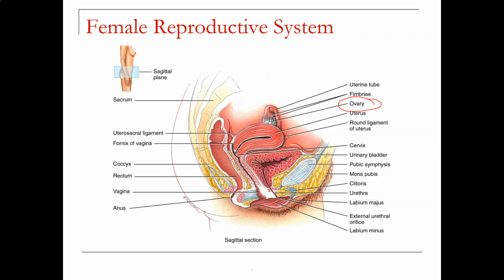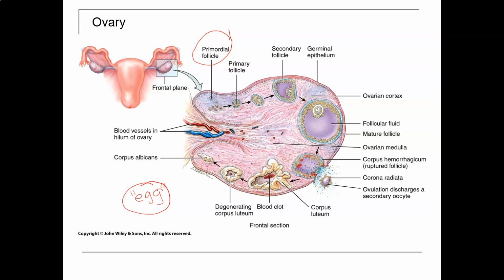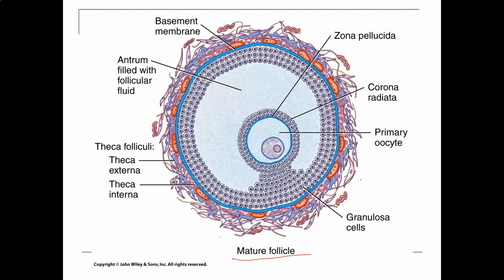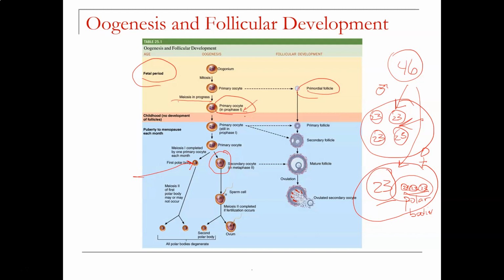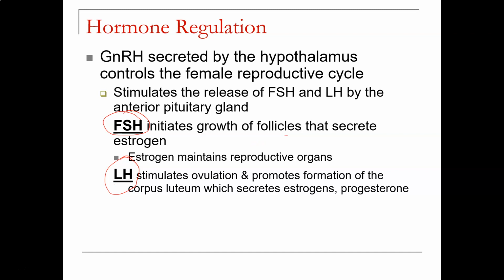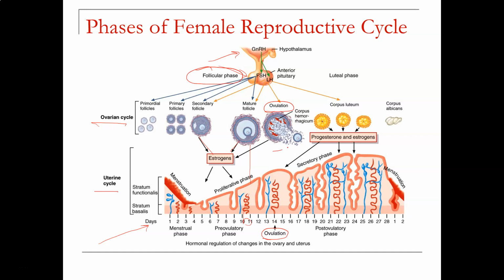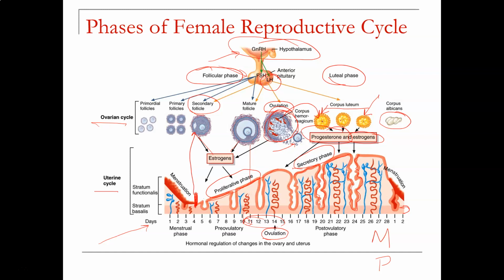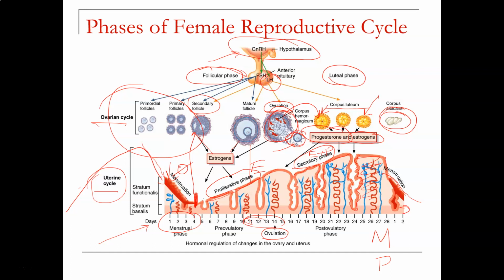Female Reproductive System